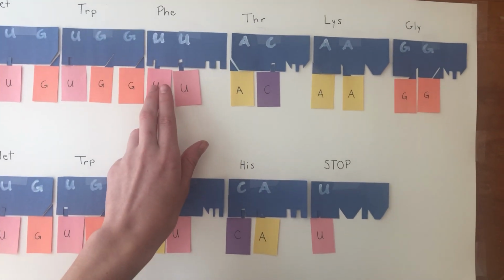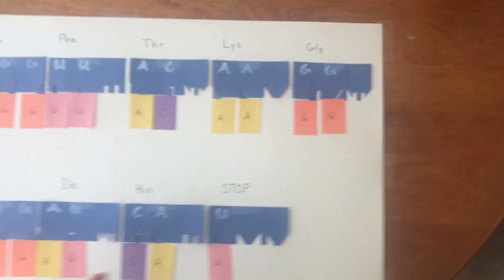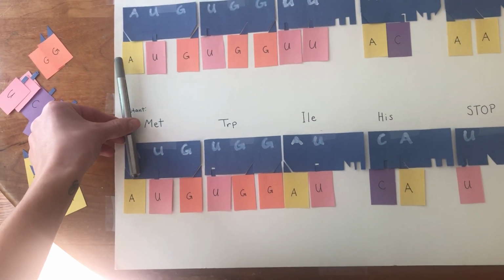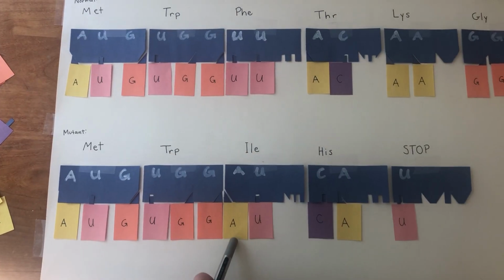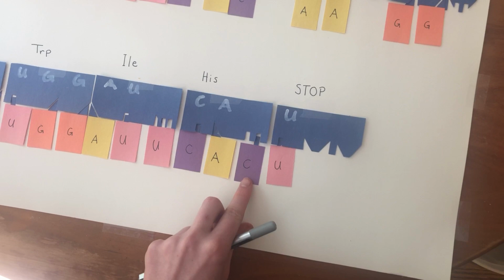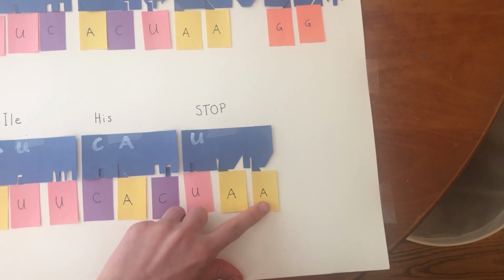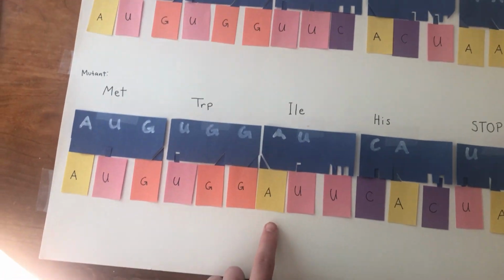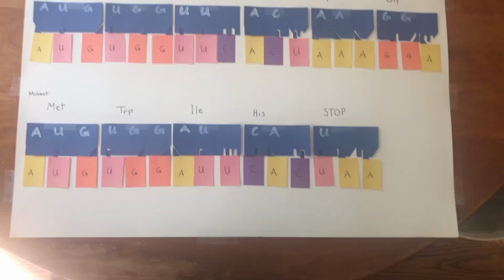Genetic Exam 4 Video 1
Prompt 4-1A

Normal mRNA:  AUG UGG UUC ACU AAA GGA ...
Mutant mRNA:  AUG UGG AUU CAC UAA